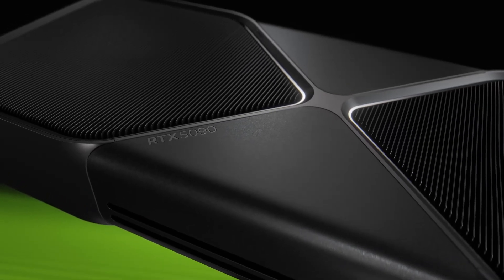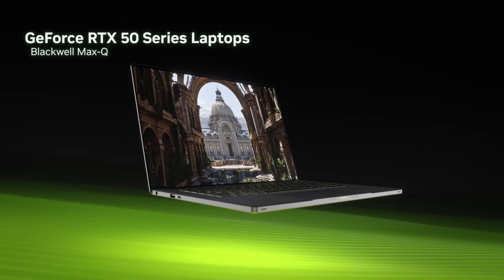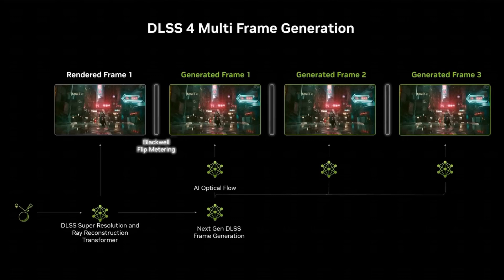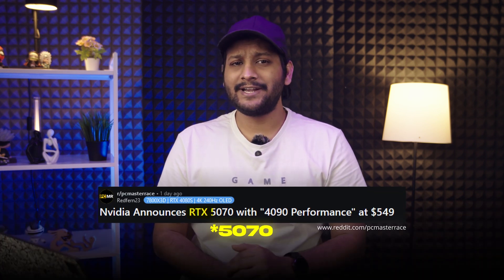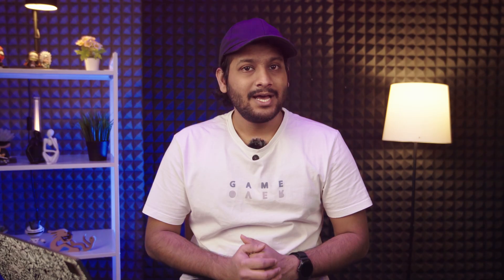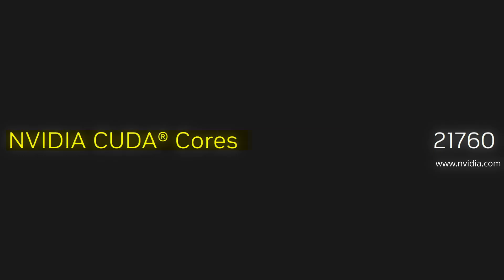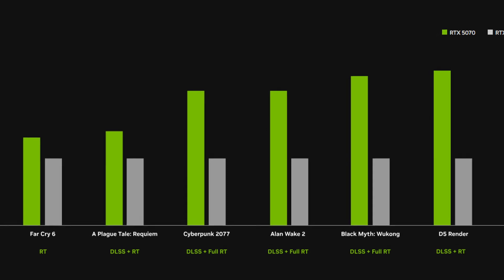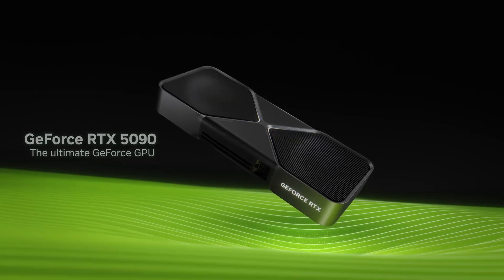RTX 5090 Dominates with 32GB VRAM & RTX 4090 Gets COOKED by RTX 5070?!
Nvidia has indeed launched its new RTX 50 series GPUs with the alleged claims about the RTX 5070 beating the RTX 4090 at $500 are not entirely accurate. Let's break down the key points:

The flagship RTX 5090 has been officially unveiled at CES 20251

Key features include:
    Price: $1,999 MSRP
    32GB GDDR7 VRAM
    21,760 CUDA cores
    1,792 GB/s memory bandwidth8
    Up to 2x performance of RTX 4090 in some scenarios

RTX 5070 Performance Claims
Nvidia has made a bold claim about the RTX 5070, but it's important to understand the context:
    Price: $549 (not $500 as suggested in the query)
    Nvidia claims "4090 performance at $549"
    This claim comes with a significant caveat: it's "impossible without artificial intelligence"

The performance comparison is based on:
    New AI processing capabilities (40 TFLOPs)
    DLSS 4 technology
    Neural rendering

NVIDIA founder and CEO Jensen Huang speaks at CES 2025 in Las Vegas.